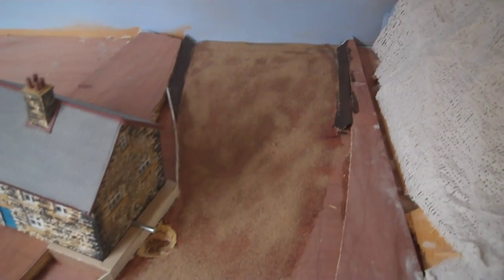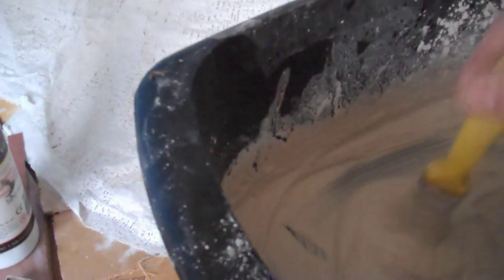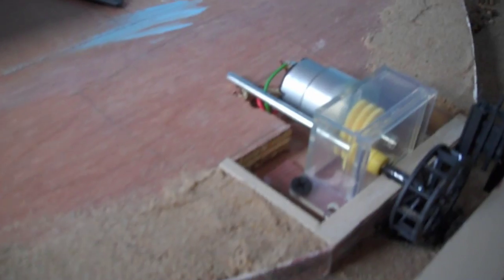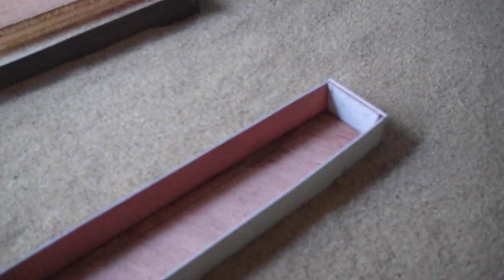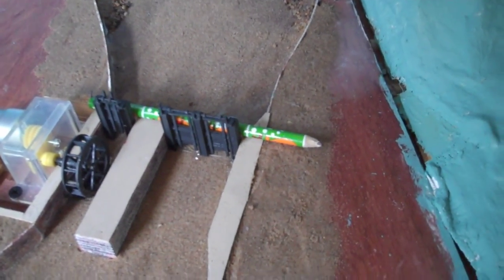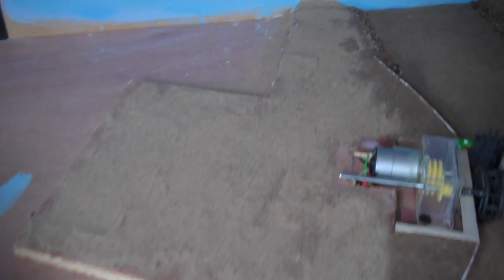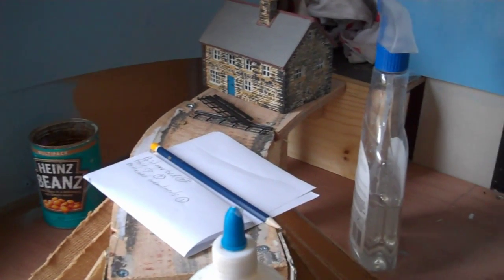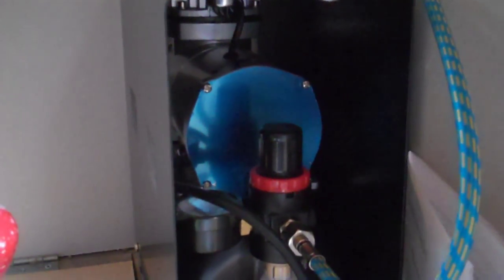Viaduct,bridging the gap Amberton on sea part 7. 00 gauge model railway.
Video of slow progress on Amberton on sea new scenic section.In this video I have used sand for the riverbed and also for the pathways,I've painted the sky and covered the modroc with filler and painted.